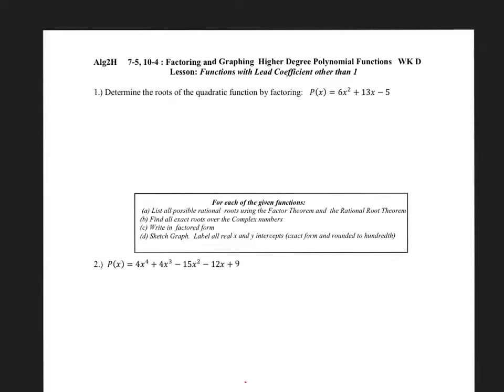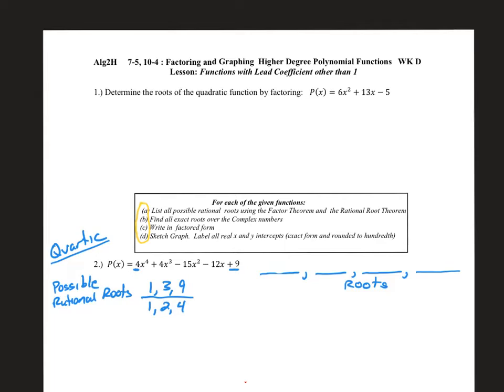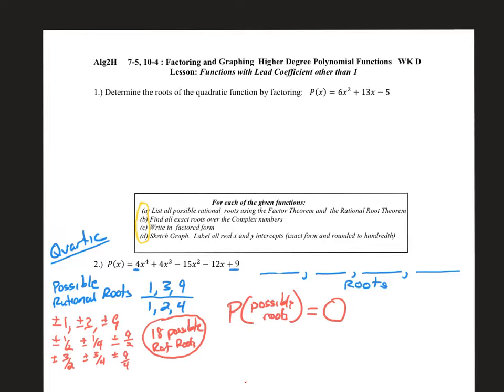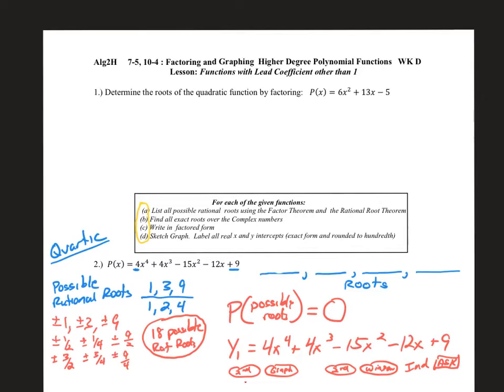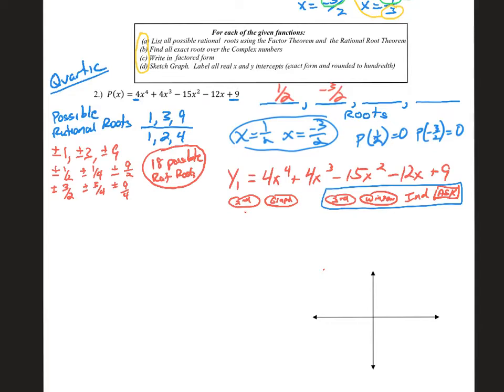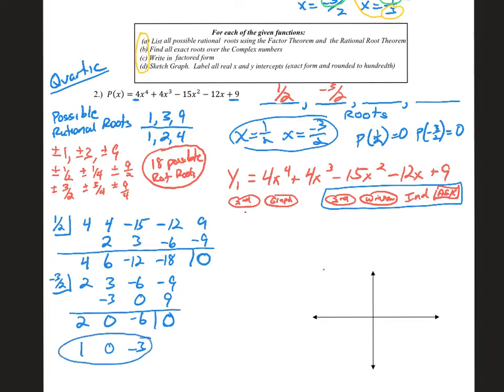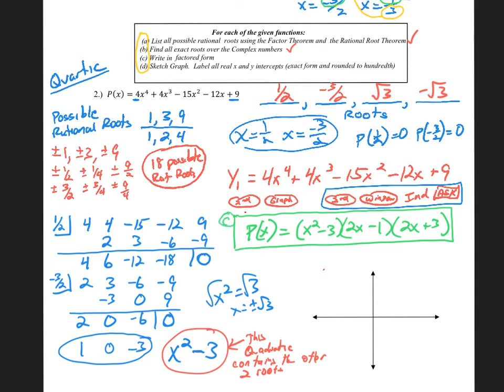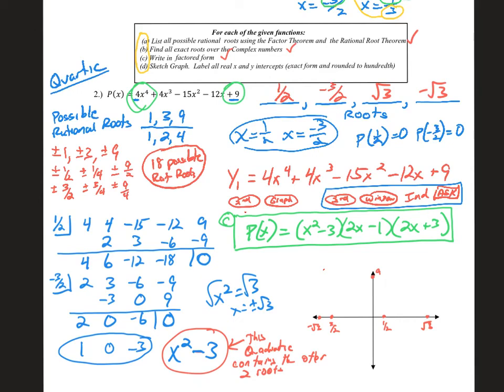Algebra 2 400 - Day 12 - Graphing High Degree Functions Day 3 Vid 2